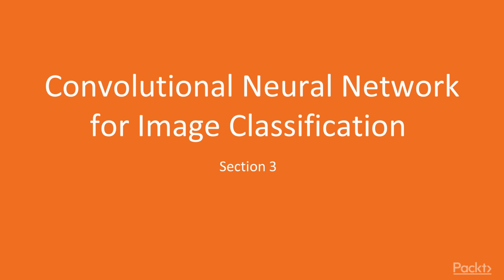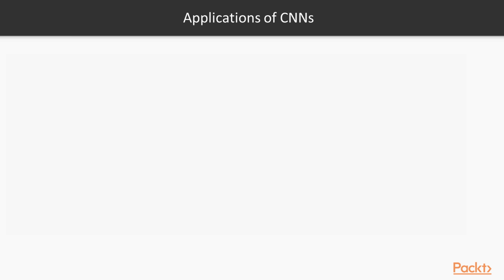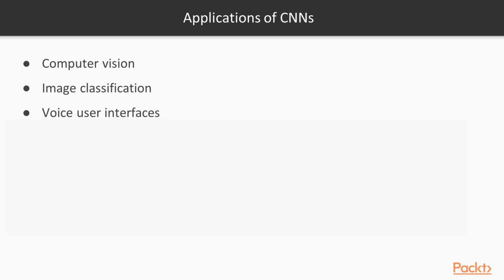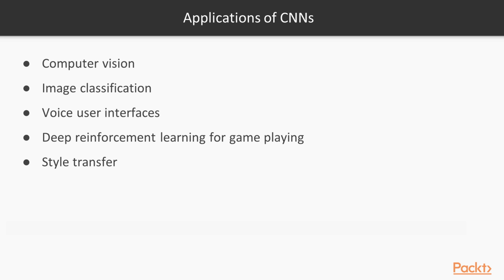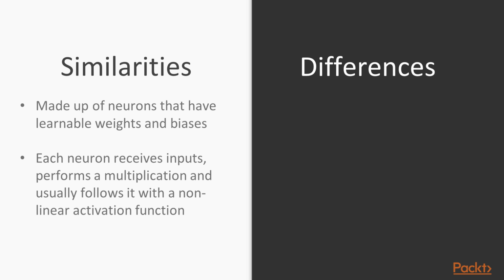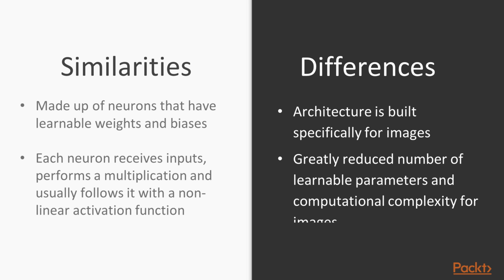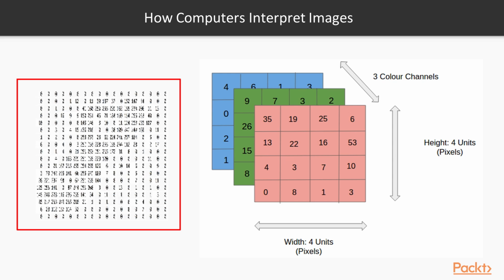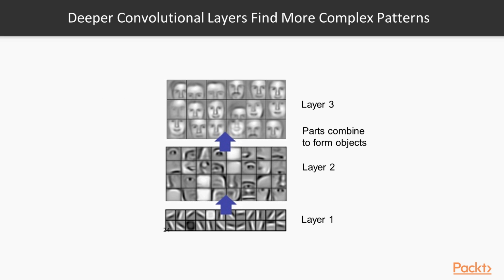Keras Deep Learning Projects : Concepts of CNNs | packtpub.com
Explore the concepts and applications of convolutional neural networks.
• Learn the concepts of convolutional neural networks
• Learn the applications of convolutional neural networks
• Learn how convolutional layers work